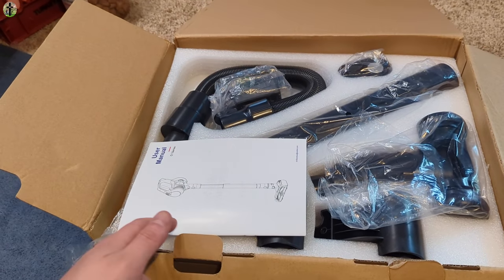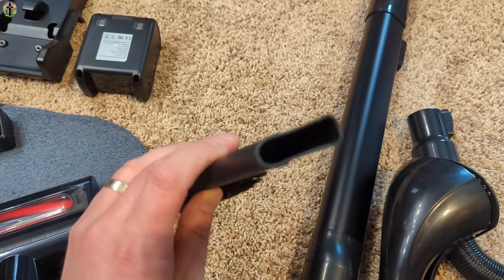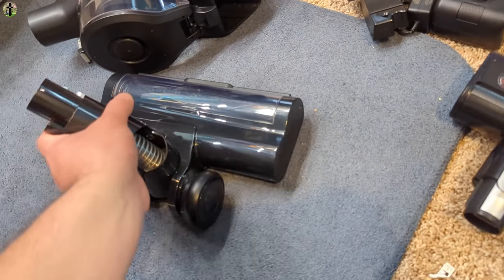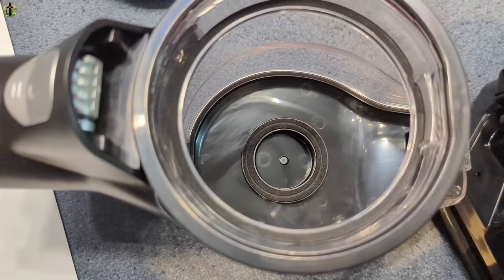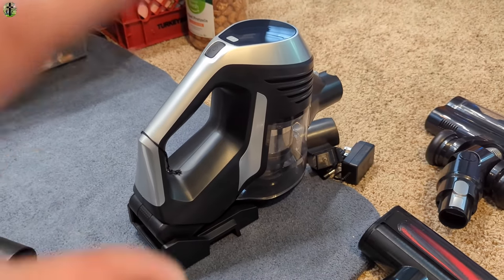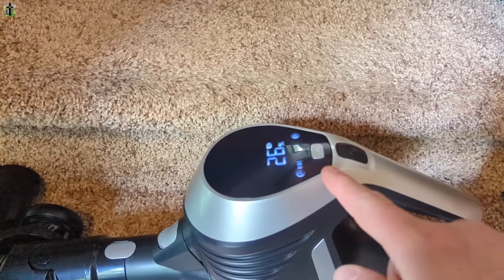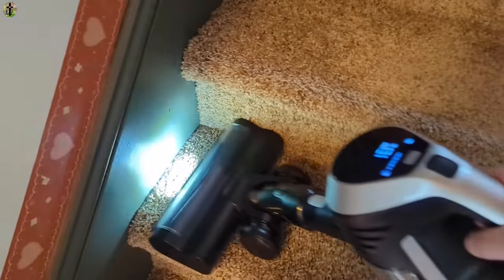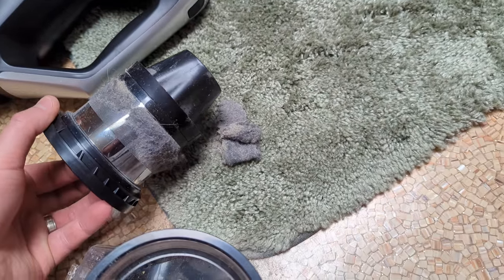TC1 Pro Stick Vacuum with LED Display-Pet Vacuum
.₊̣̇.ෆ˟̑*̑˚̑*̑˟̑ෆ.₊̣̇.ෆ˟̑*̑˚̑*̑˟̑ෆ.₊̣̇.₊̣̇.ෆ˟̑*̑˚̑*̑˟̑ෆ.₊̣̇.ෆ˟̑*̑˚̑*̑˟̑ෆ.₊̣̇.₊̣̇.ෆ˟̑*̑˚̑*̑˟̑ෆ.₊̣̇.ෆ˟̑*̑˚̑*̑˟̑ෆ.₊̣̇.₊̣̇.ෆ˟̑*̑˚̑*̑˟̑ෆ.₊̣̇.ෆ˟
*Tags Below*